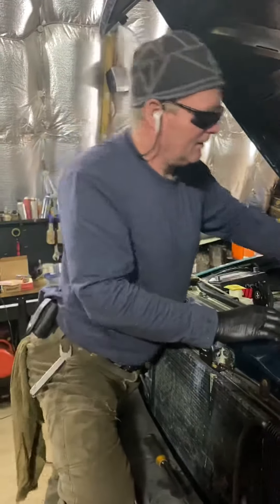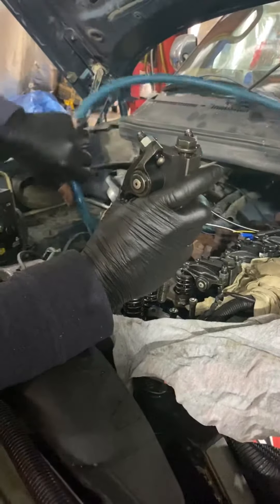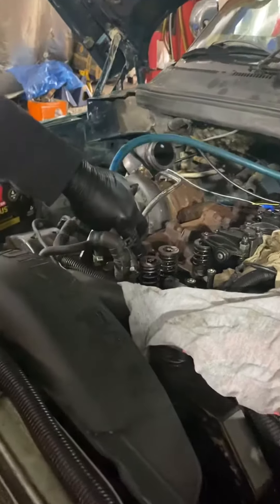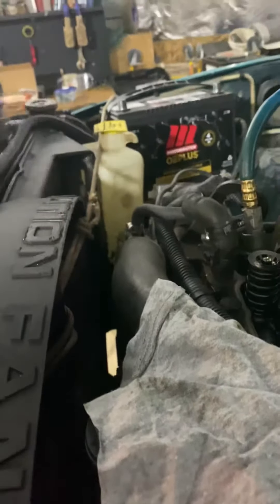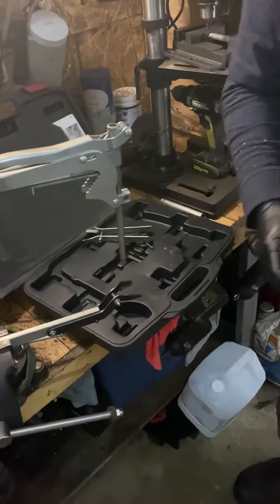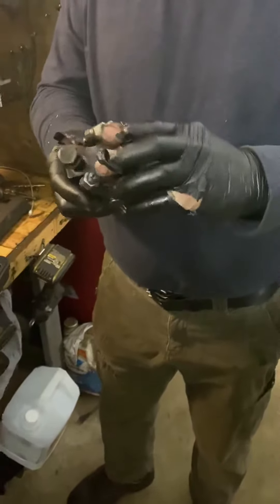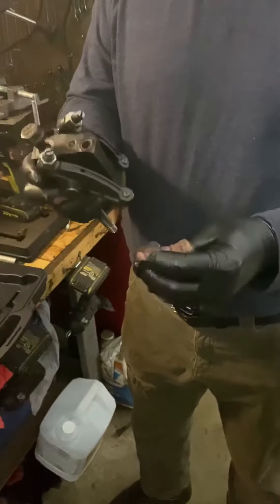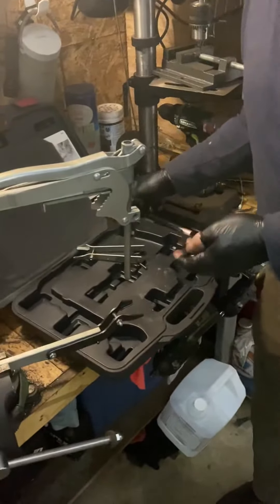Working on our 1997 Dodge Cummings changing valve springs